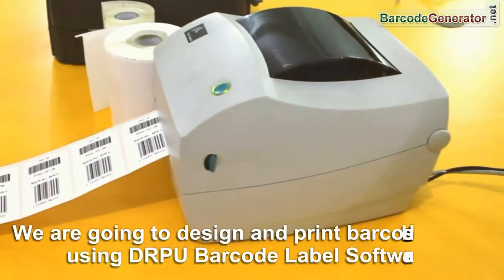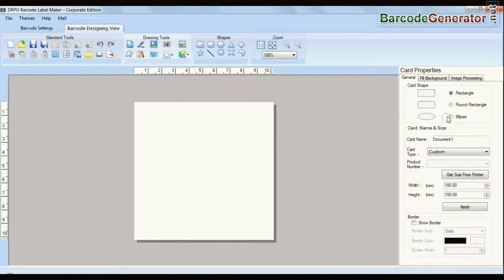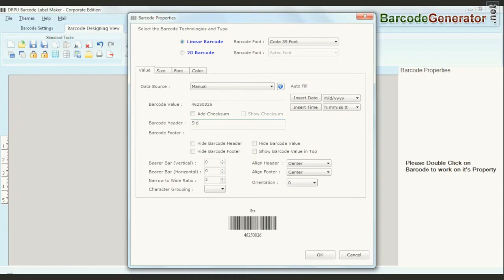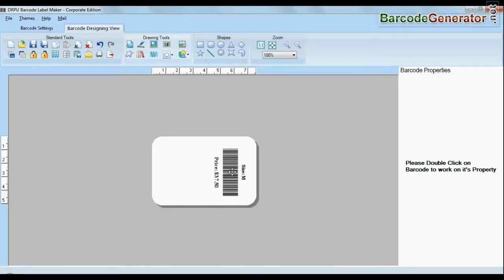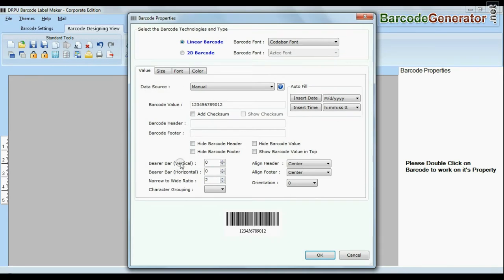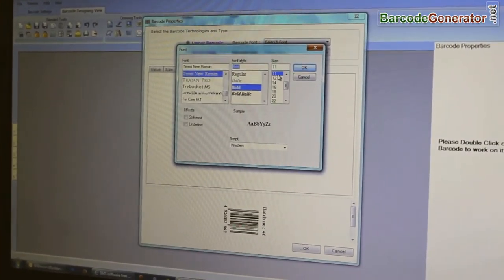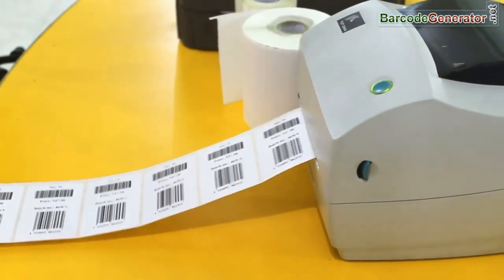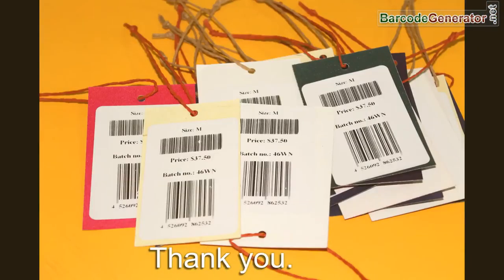Simple Steps to Generate Linear Barcode Stickers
This video will show you simple steps to Generate Linear Barcode Stickers in simple steps. You can easily create barcode labels in customized dimensions with options to add various design objects such as images, text, signature and many more.

Tool Used: Barcode Designer Utility